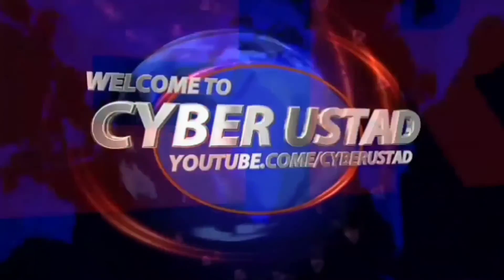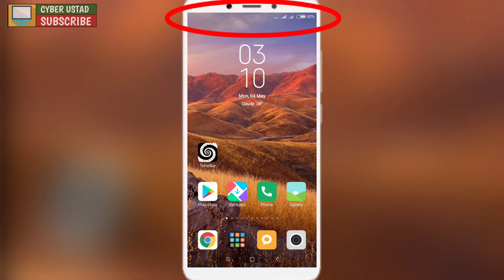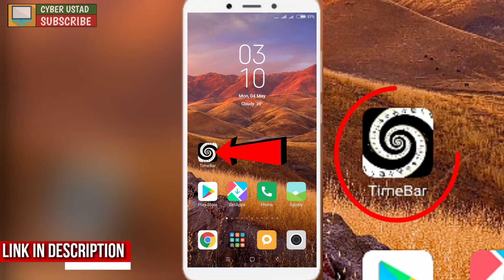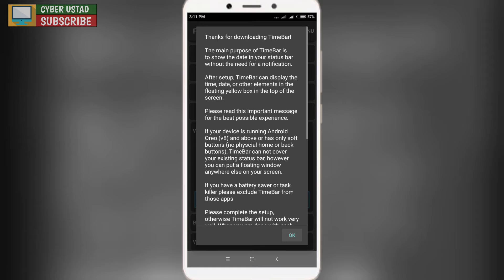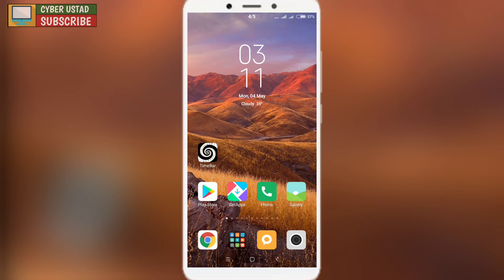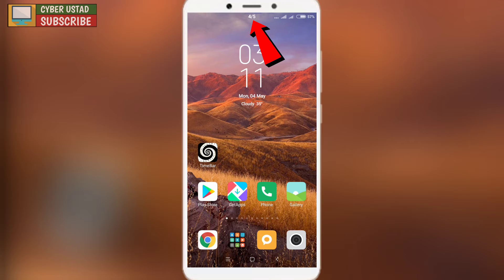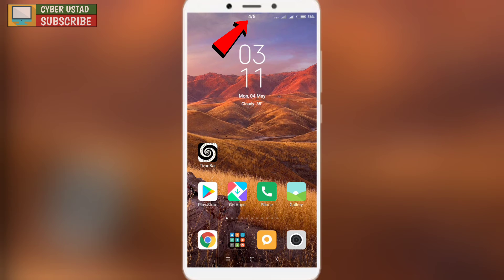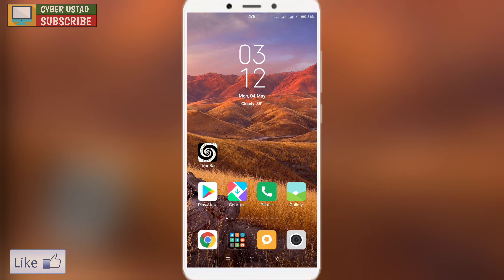How to Show Date on Status Bar of Any Android Phone | Android Status Bar mai Date kaise Show Kare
In this Video i have told you an amazing method using which you can display current date on the status bar of your Android Mobile.

Iss Video mai maine apko bataya hai ki kos tarah aap apne Android kai status bar mai date show kr sakte hai

क्या ये विडीओ आपके काम आई? विडियो लाईक करें!
अगर कोई ओर परेशानी है तो कमेंट्स में हमें बताएं.

Main Content Covered:
•How to Show Date on Status Bar of Any Android Phone
•Android Status Bar mai Date kaise Show Kare